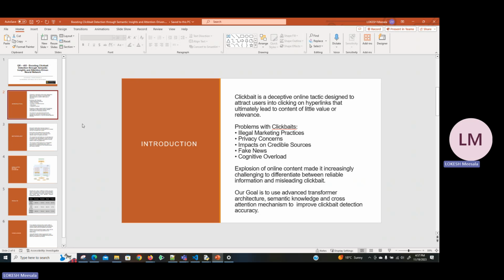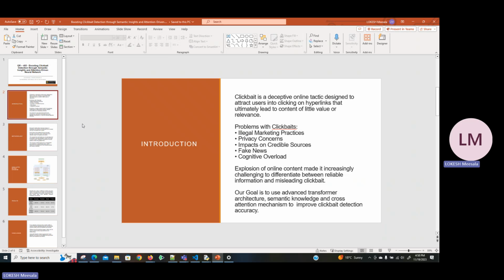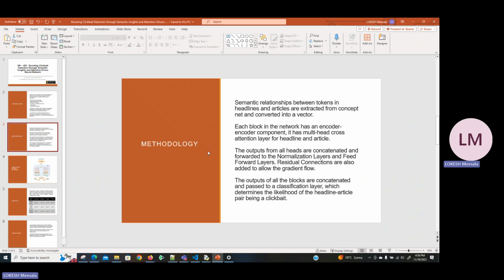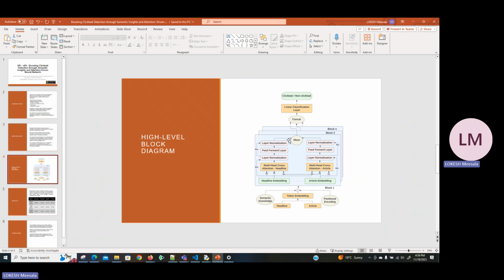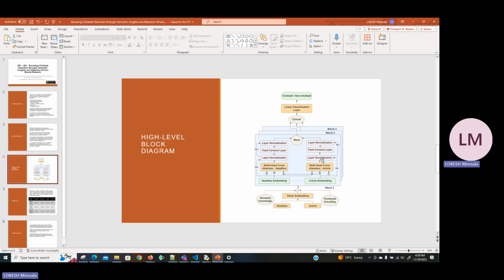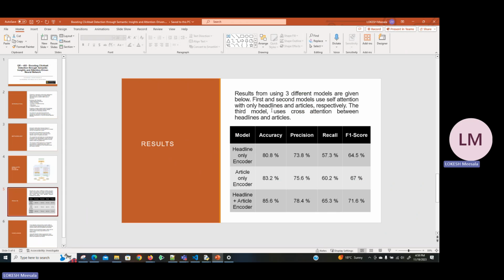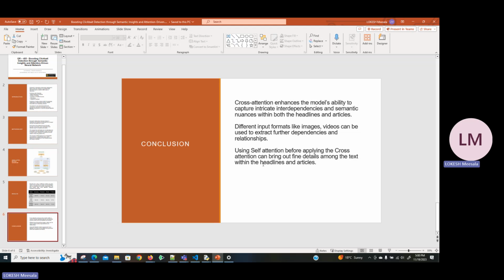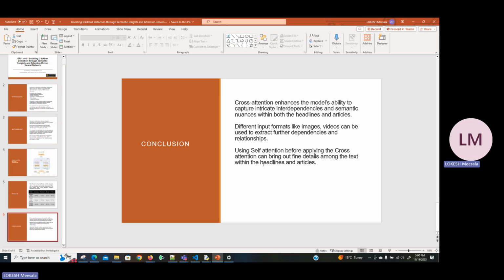GR 405 - Boosting Clickbait Detection through Semantic Insights and Attention-Driven Neural Network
The digital age has witnessed an explosion of online content, making it increasingly challenging for users to differentiate between reliable information and clickbait, which is often misleading or sensationalized. Clickbait contributes to the spread of misinformation, phishing attacks, and illegal marketing practices, and manipulates users’ decisions. Even from a business standpoint a clickbait might not lead to a conversion, A user might land on the page by following a clickbait and get frustrated and close the page. Additionally, with the increase in the usage of large language models for content writing it is even more challenging for the general user to differentiate between clickbait and genuine content. As a result, clickbait detection has become an important research topic. Existing clickbait detection models often work on rule-based techniques which lack the nuanced understanding of human semantic knowledge, making them vulnerable to sophisticated clickbait techniques.
Author: Lokesh Meesala
Advisor: Dr. Md Abdullah Al Hafiz Khan